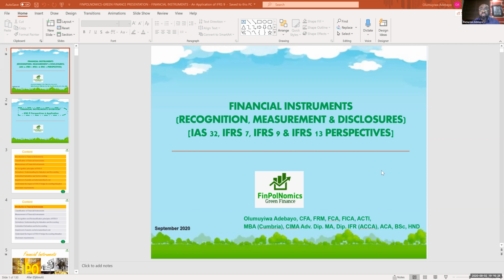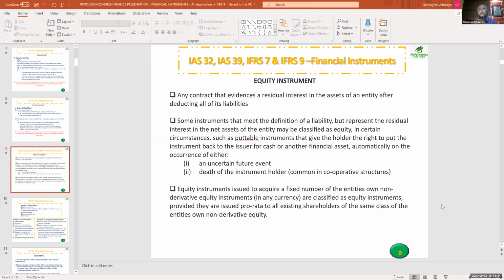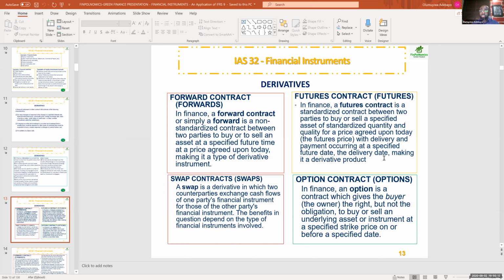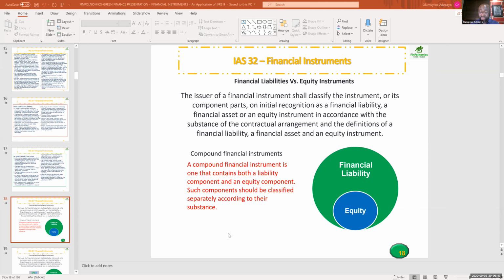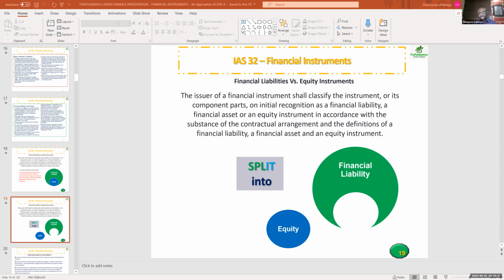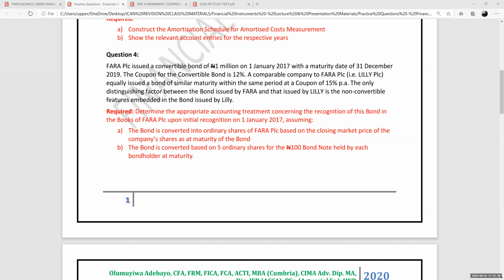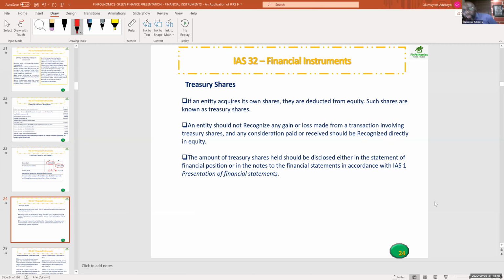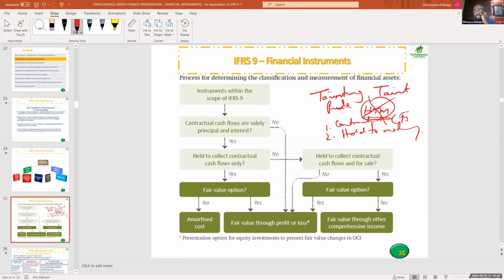Financial Instruments - Part 1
The principles and practices as regards financial instruments presentation in line with IAS 32 were demystified.